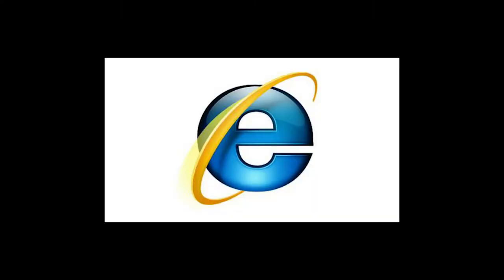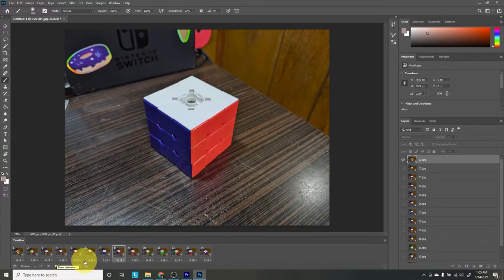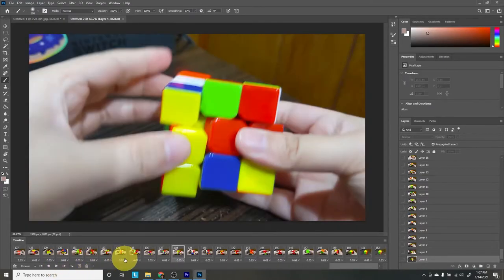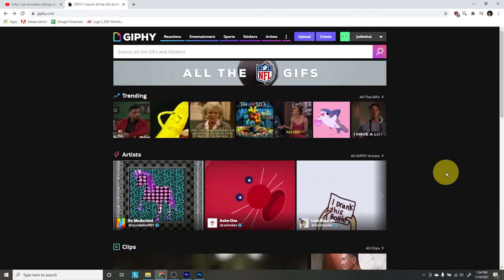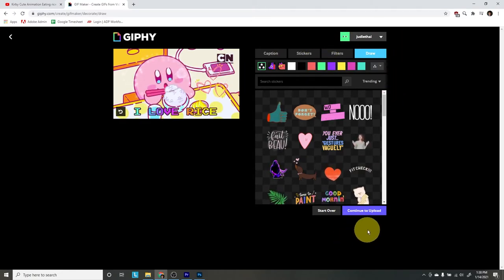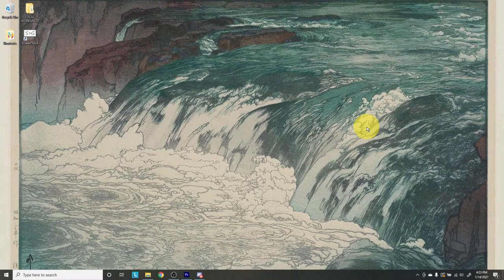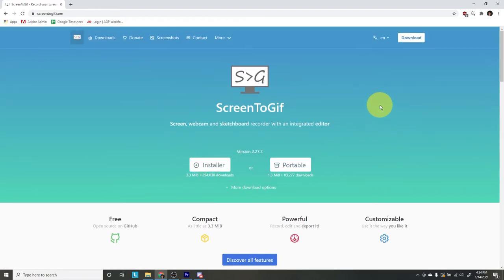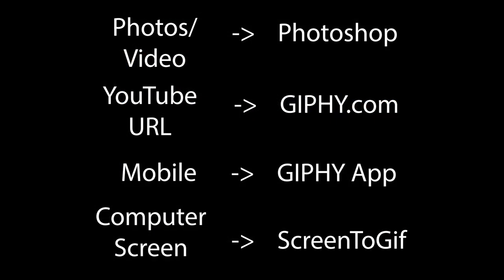How to Make a GIF: 4 Different Ways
Learn how to make a GIF starting with photos,  a video, a YouTube URL, your smartphone, or a screen capture!

All of the instructional content in this video was sourced from a blog post by Jimmy Thomson and Fergus Baird, How to Make a GIF: 4 Tried-and-True Methods.

Timecodes
0:00 - Intro
1:55 - Import photos as frames into Photoshop
5:10 - Import a video as frames into Photoshop
9:57 - Exporting a GIF from Photoshop
13:26 - Make a GIF from a YouTube video with GIPHY.com
21:08 - Make a GIF from your phone with the GIPHY mobile app
25:08 - Make a GIF from your computer screen using ScreenToGIF
31:21 - Review and Thanks